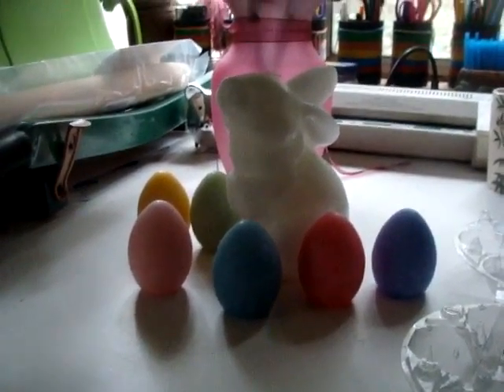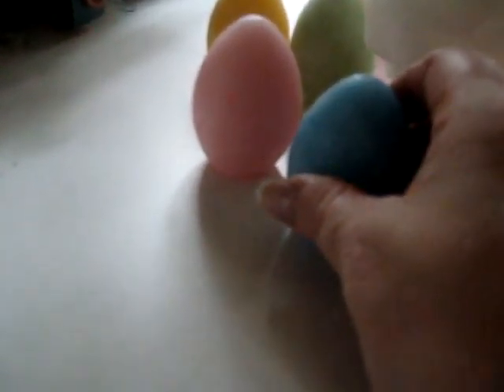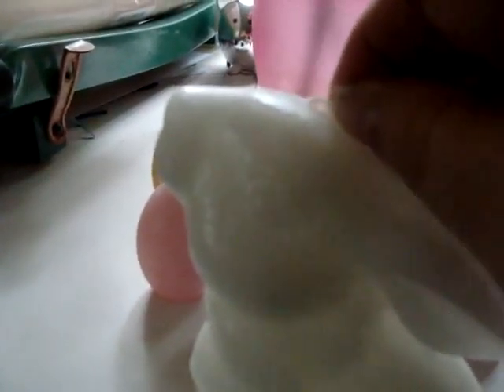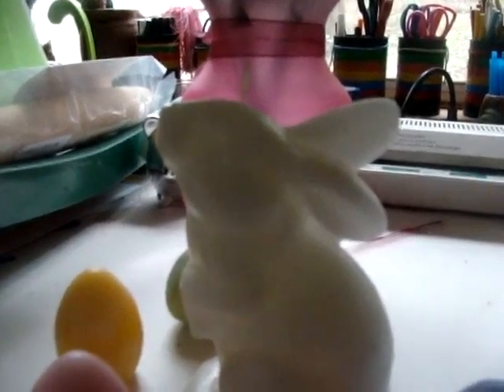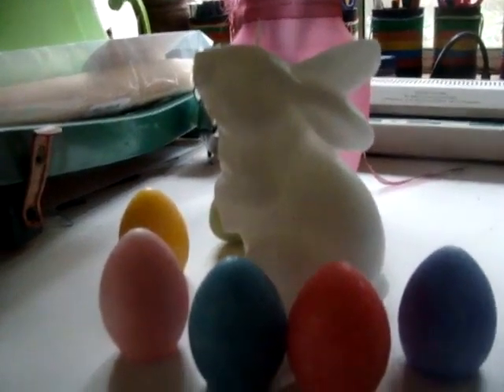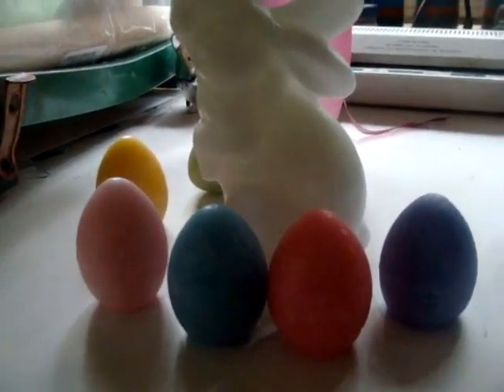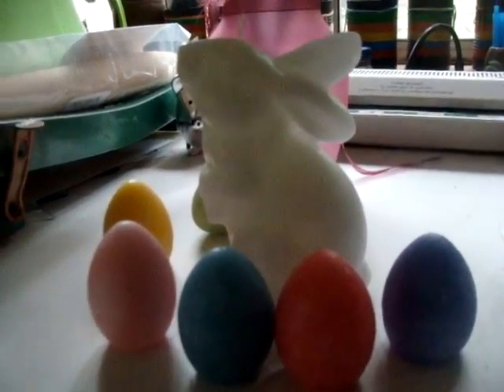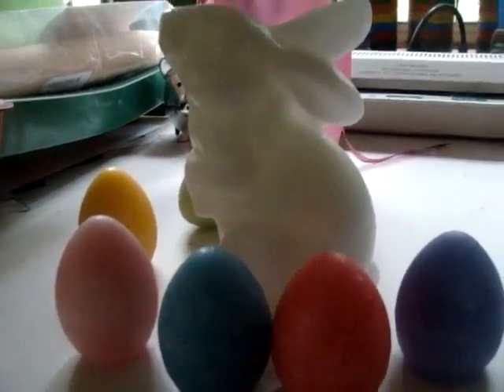Easter Centerpiece: Bunny and Eggs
A Beautiful Must Have Easter Centerpiece of a Bunny and Flameless Candles